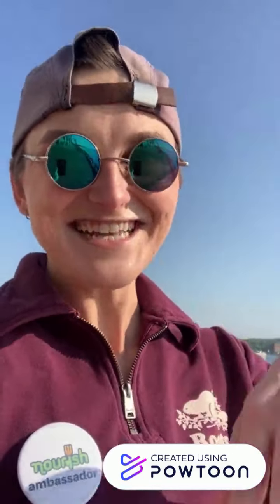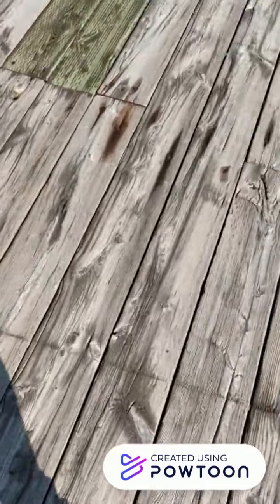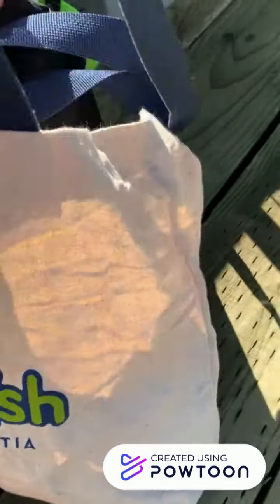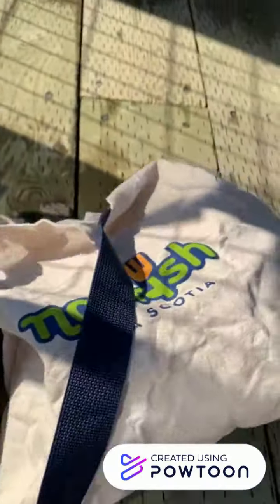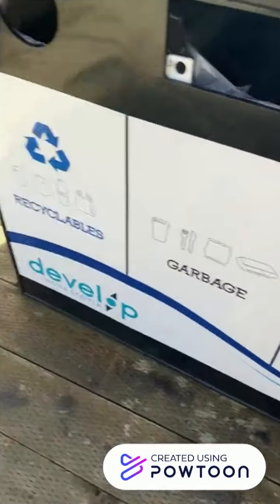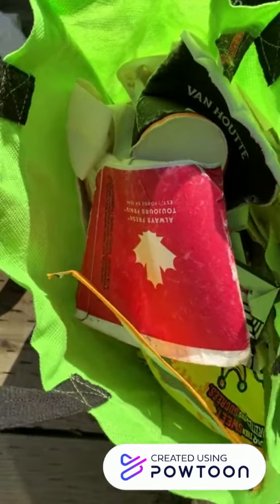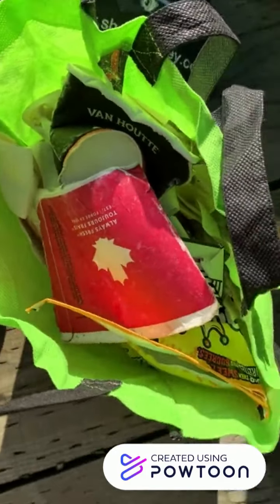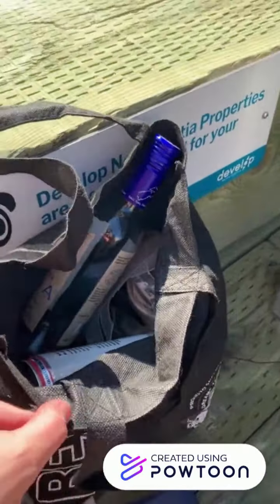World Oceans Day Clean-up with Nat from Nourish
Join Nat from Nourish to do a seaside cleanup in K’jipuktuk (Halifax) for World Oceans Day, and learn about how microplastics make their way into our food system!